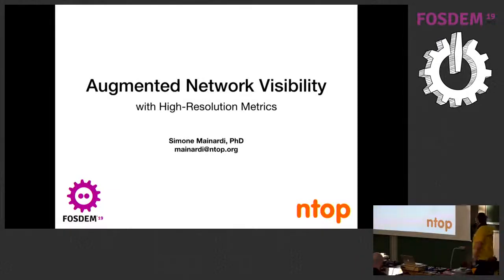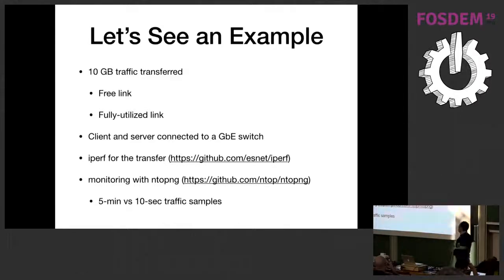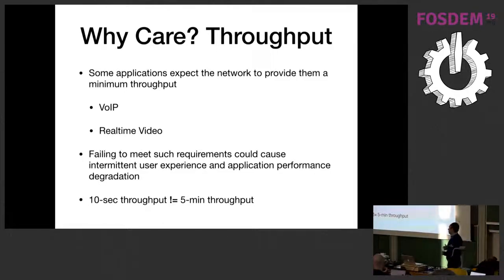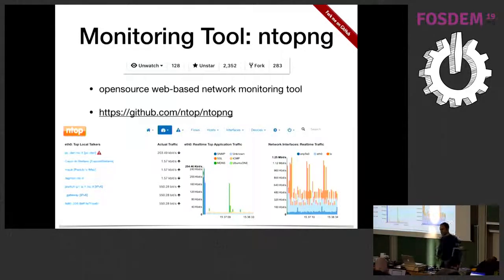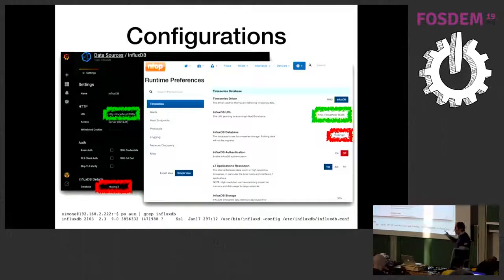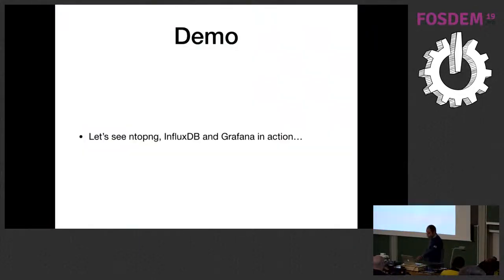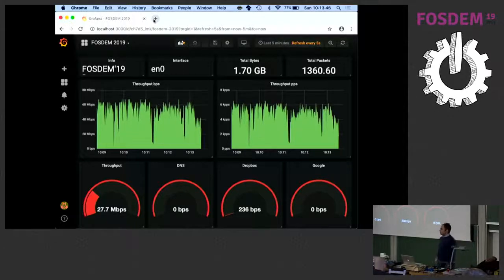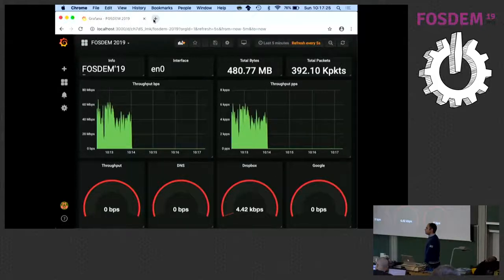Augmented Network Visibility with High-Resolution Metrics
by Simone Mainardi

In the area of network visibility, having high-resolution metrics is useful to unveil patterns and behaviors that would otherwise be "averaged out" in smoother, lower-resolution signals. Visibility tools that have access to packets are, in theory, able to produce metrics up to the packet-by-packet resolution, that is, the best one could hope for. Nevertheless, high-resolution metrics are particularly demanding in terms of storage and this has actually posed a practical upper-limit on the metrics resolution, that rarely offer sub-minute samplings. Fortunately, thanks to the tremendous evolution of big-data stores, it is now possible to rethink network visibility solutions for the generation and storage of high-resolution network metrics. This talk discuss the challenges behind the generation and storage of high-resolution metrics and demonstrates how opensource software ntopng, InfluxDB, and Grafana can be used together to build an effective high-resolution network visibility solution. Intended audience is technical and managerial individuals who are familiar with network visibility.
Principles of network visibility
Metrics and metrics resolutions
Challenges behind the generation, storage, and visualization of high-resolution metrics
Opensource software: ntopng, InfluxDB, Grafana